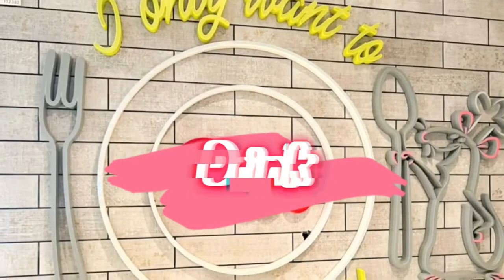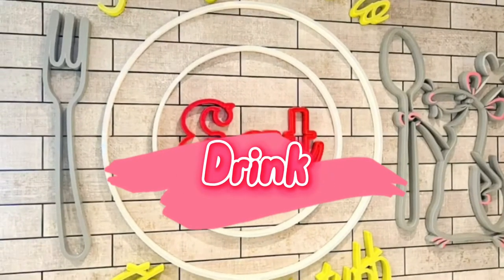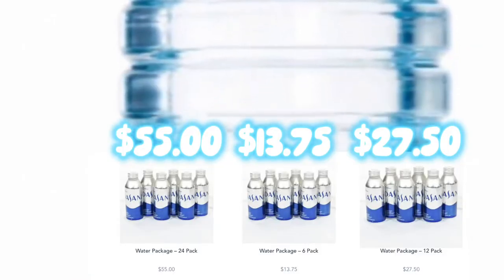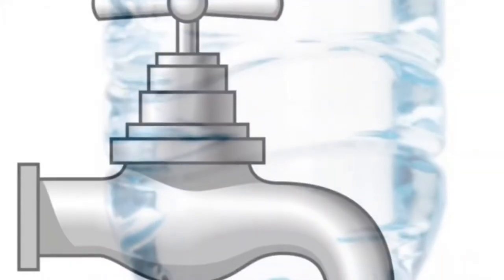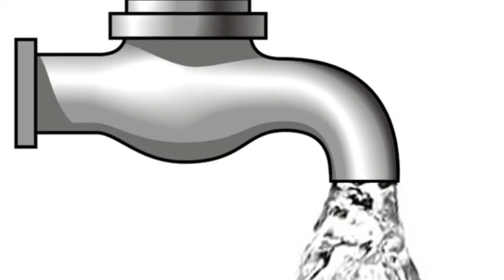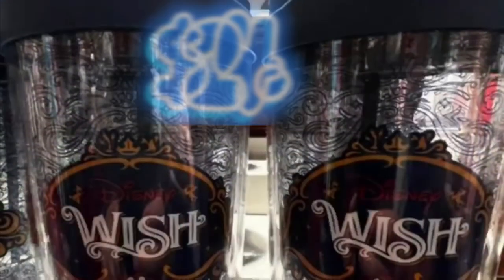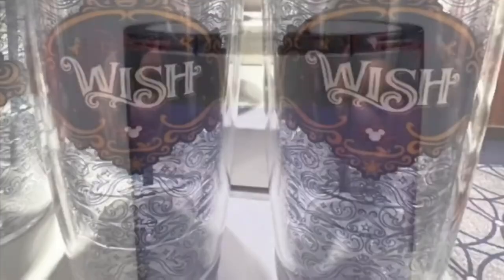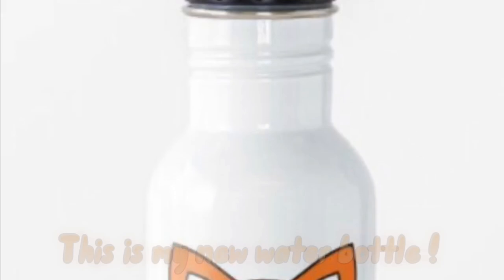NEW DISNEY WISH Cruise Water Choices You Choose! $$$$ Prices & Availability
Disney Wish cruise Bottled water prices and availability